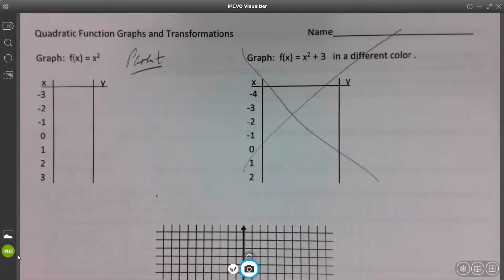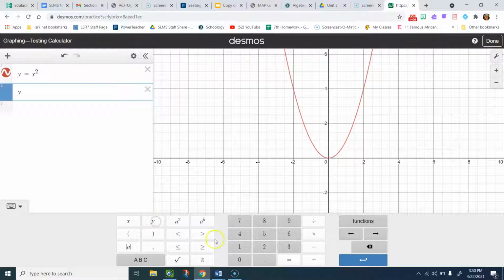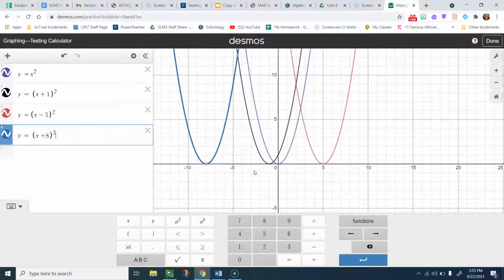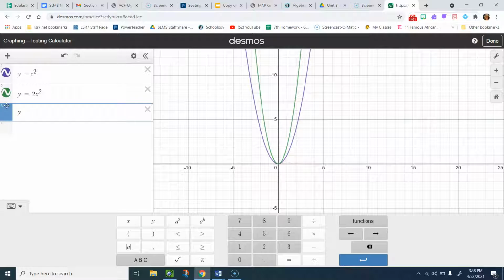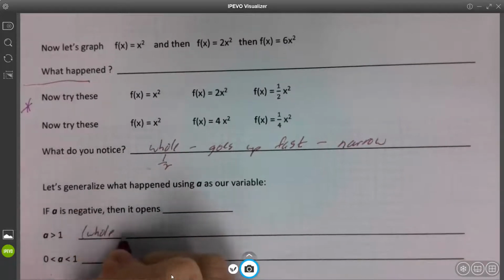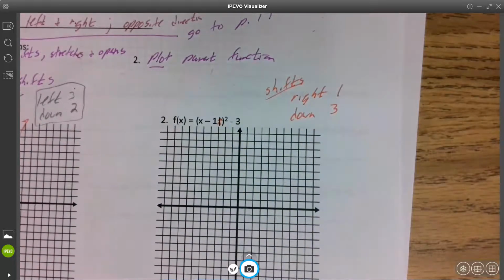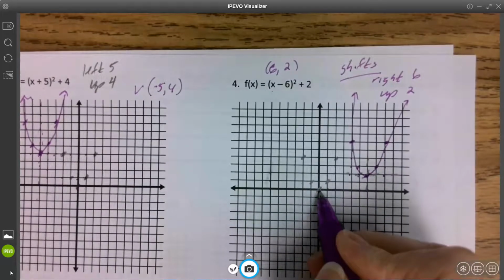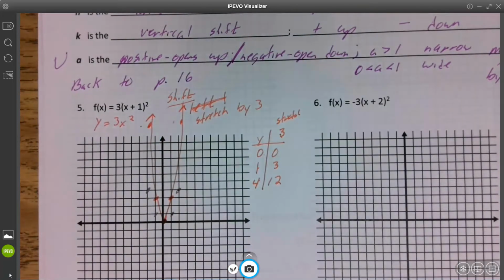translations & vertex form